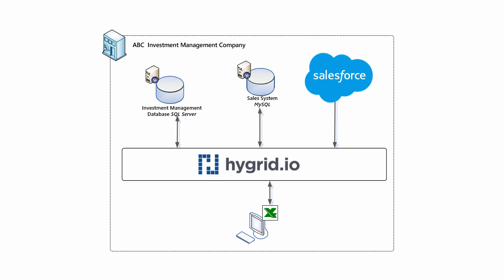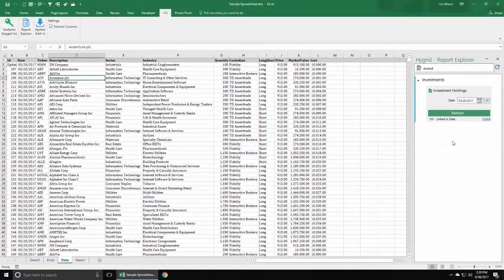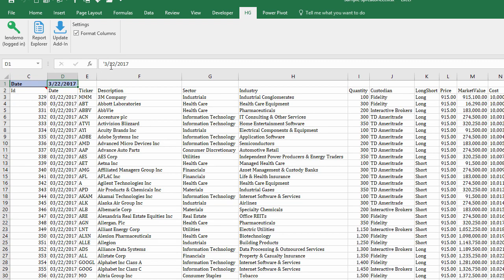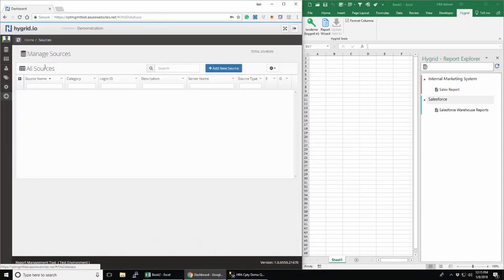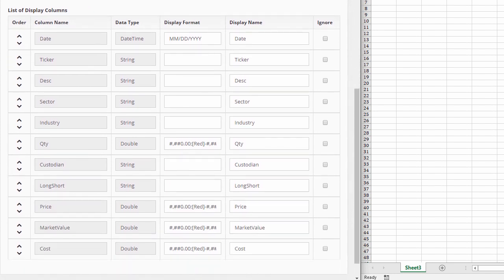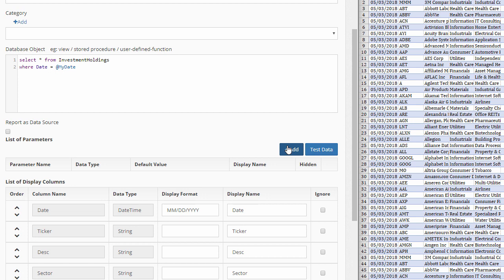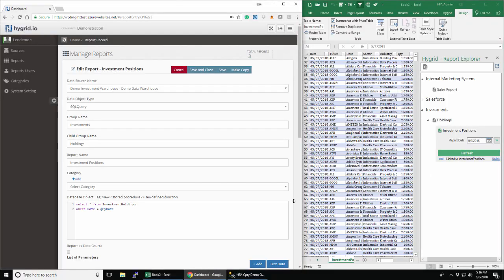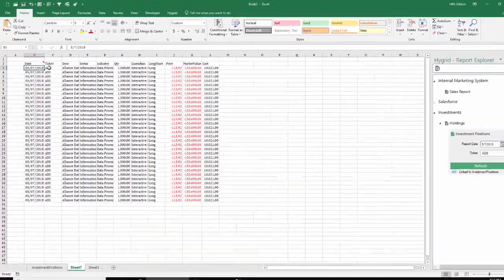Full Hygrid Demonstration